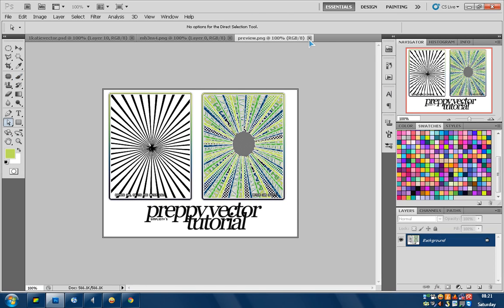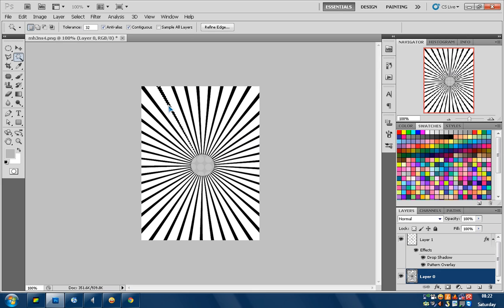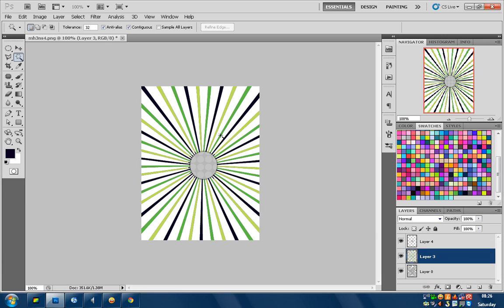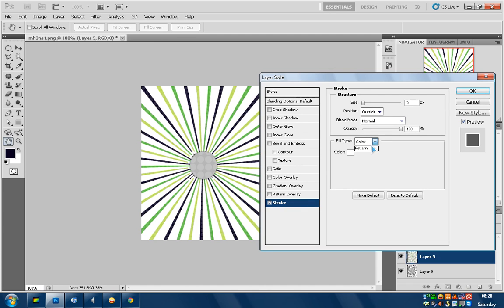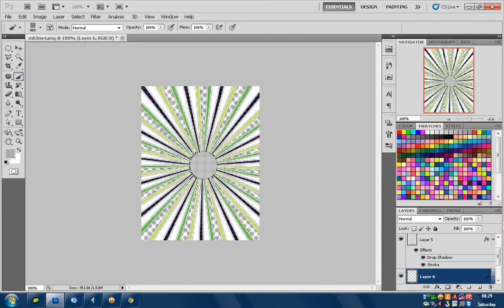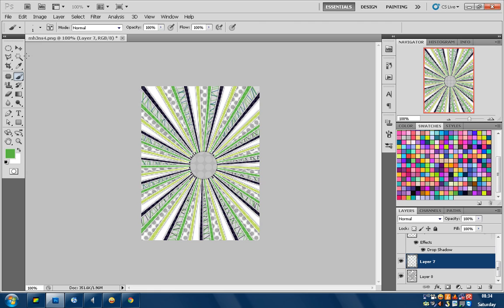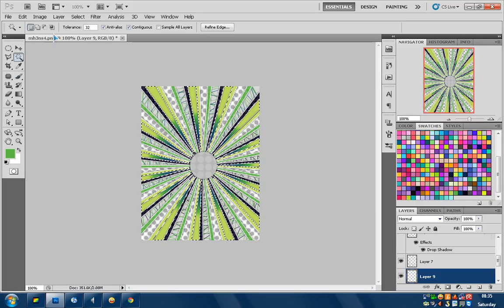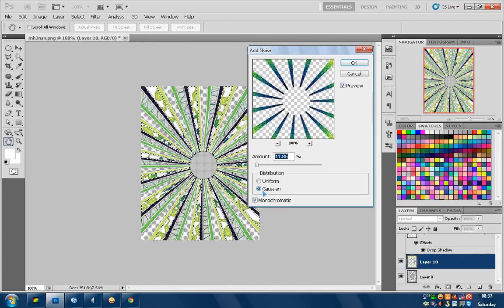Showtime / Preppy Vector Tutorial on Photoshop.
note: sorry if i sound really shitty and stuff, i'm sick & the mic's quality is really bad.. so yeah. lol c:

this is not really long when you're gonna make it, i'm just long at explaining. :P

how to do the preppy vector or showtime vectors you see in my preppy signs / premades.

Needs:
Vector Brush
3 Color Scheme
Dot Scanline Pattern
Various Brushes